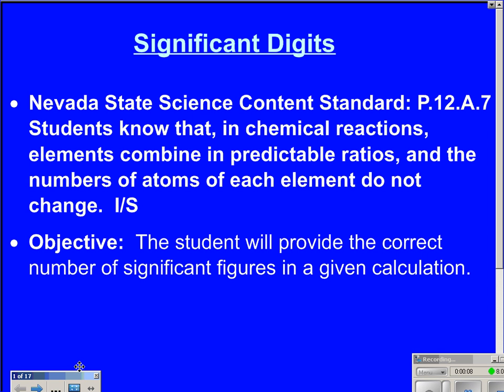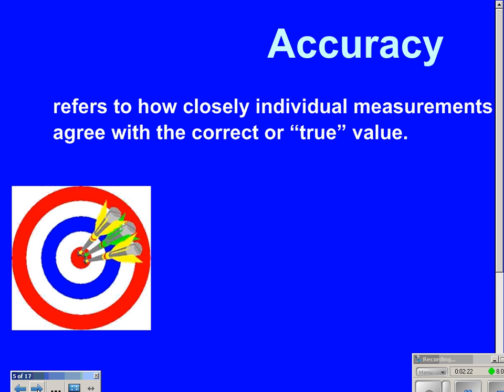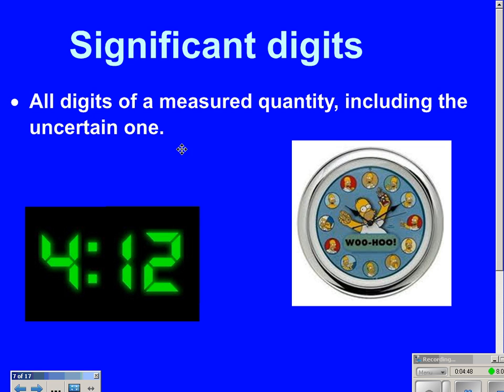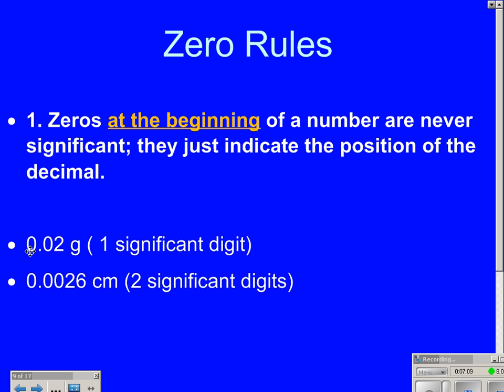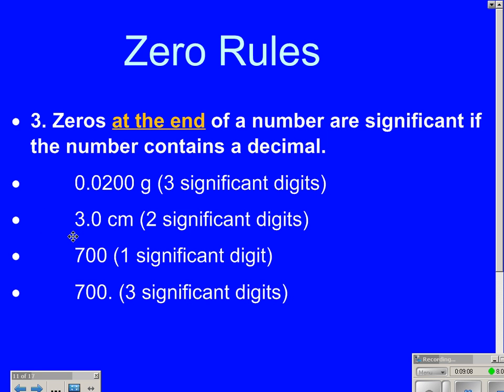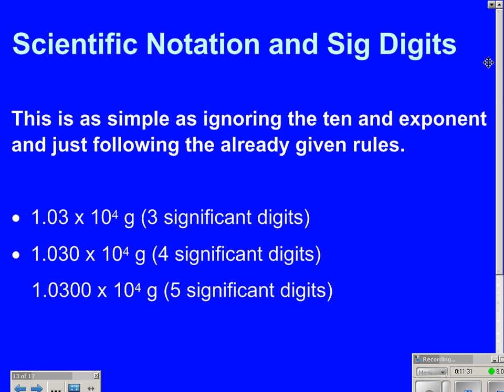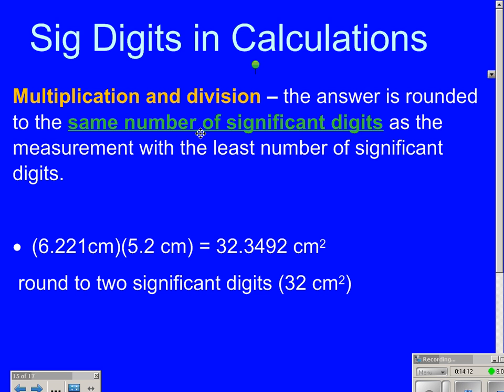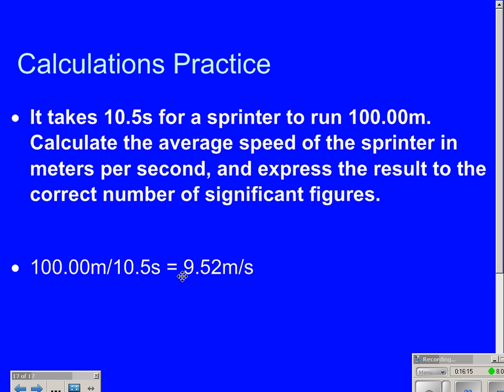Significant Digits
How to count significant digits as well as do simple calculations such as add, subtract, multiply, and divide.